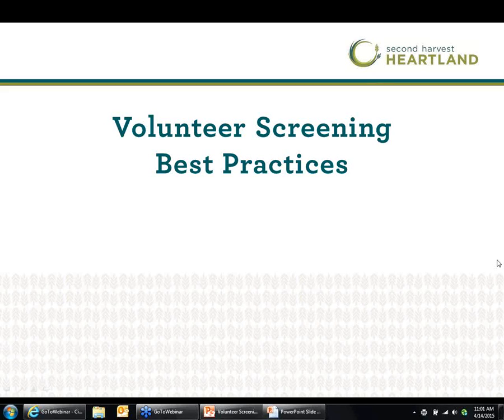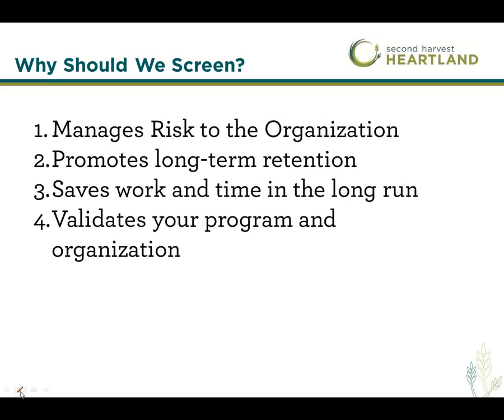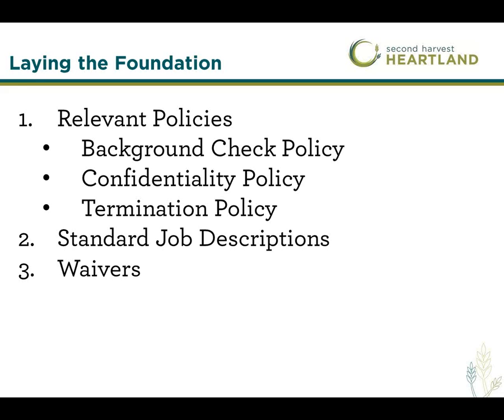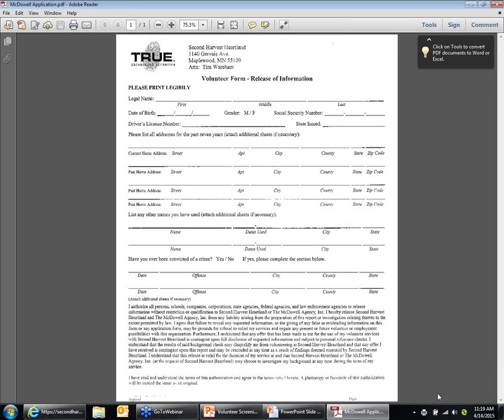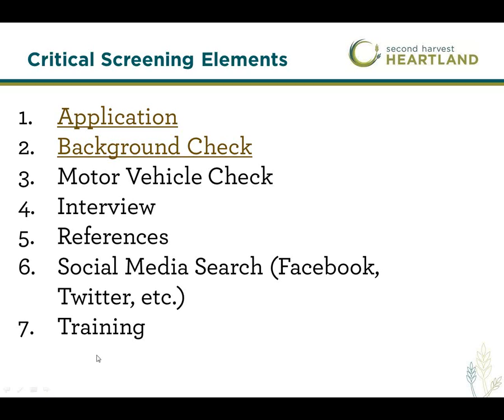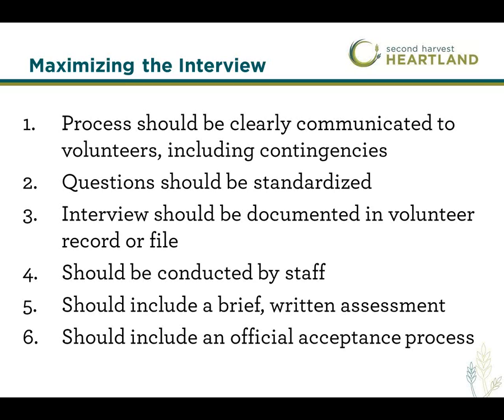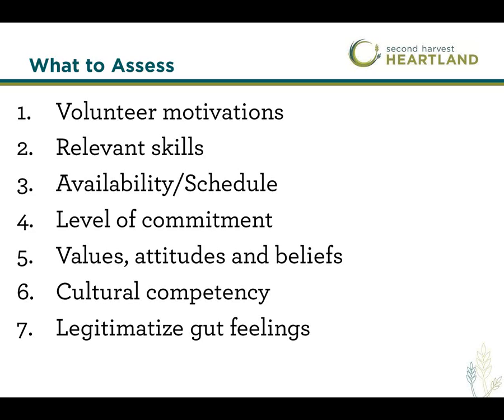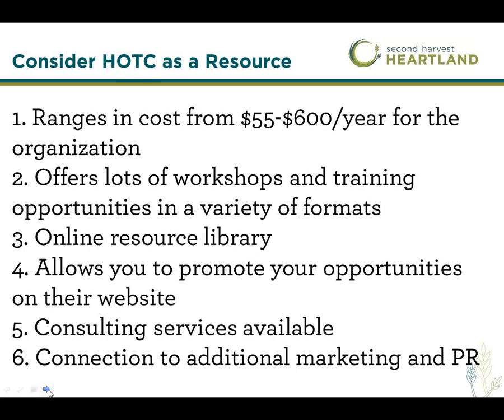Volunteer Screening Webinar